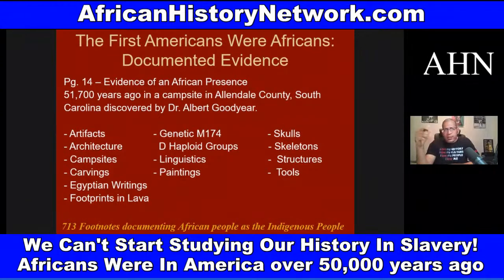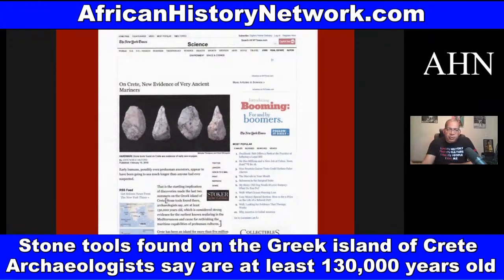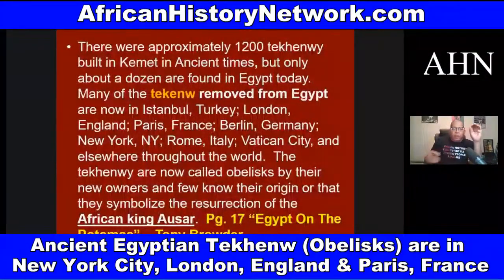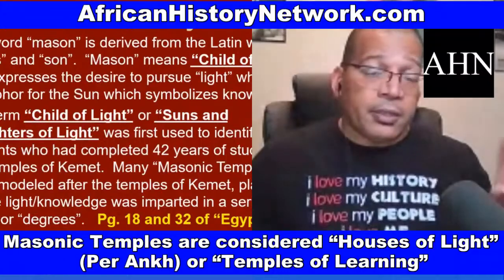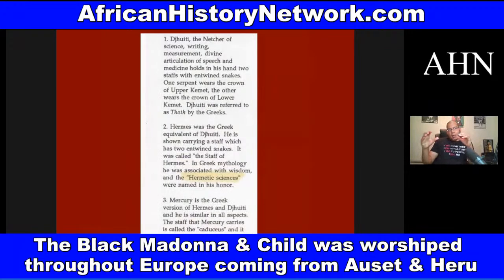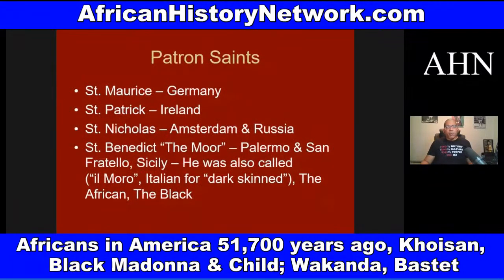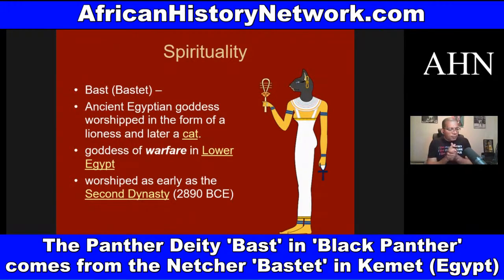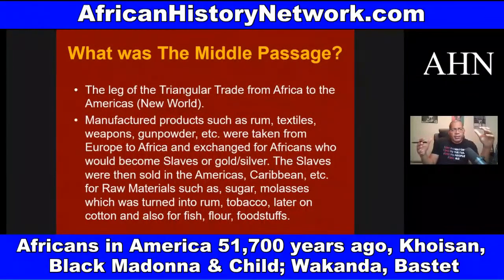Africans in America 51,700 years ago, Khoisan, The Lost City of Egypt, Black Madonna & Child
Africans in America 51,700 years ago, Khoisan, The Lost City of Egypt, Black Madonna & Child; Wakanda, Bastet ; Next Class Sat. 2pm EST

Next Class, Saturday, 5-28-22, 2pm EST!  WATCH CONTENT ON DEMAND NOW!!! ‘Ancient Kemet (Egypt), The Moors & The Maafa: Understanding The Trans-Atlantic Slave Trade What They Didn’t Teach You In School’, (LIVE 10 Week Online Course) with Michael Imhotep host of The African History Network Show. Discounted Registration $80; ALL LIVE SESSIONS WILL BE RECORDED SO YOU CAN WATCH AT ANY TIME! WATCH CONTENT ON DEMAND!

Course Bundle Pack, Get Both Online Courses for Only $120, Regularly $285 Value!!!

1st Class ‘Ancient Kemet (Egypt), The Moors & The Maafa: Understanding The Trans-Atlantic Slave Trade What They Didn’t Teach You In School’, Saturdays 2pm EST

2nd Class ‘From The Civil War To Civil Rights Movement & Black Power (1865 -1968) Sundays 2pm EST (Starts May 8th, 2022)